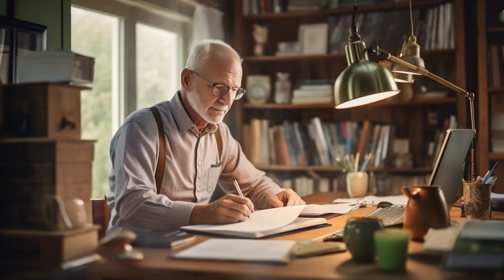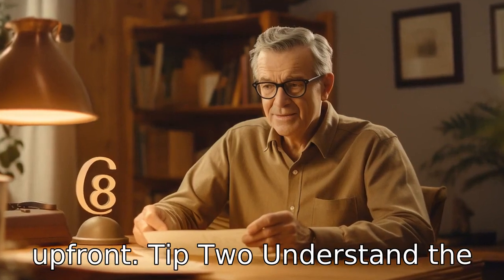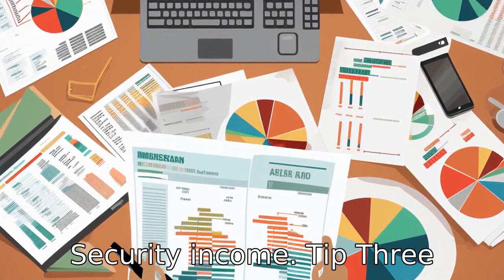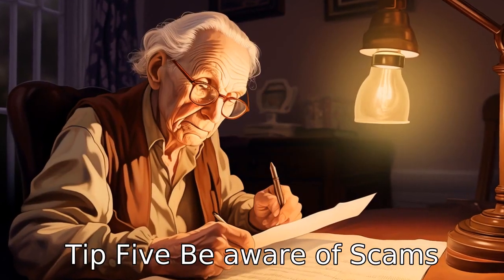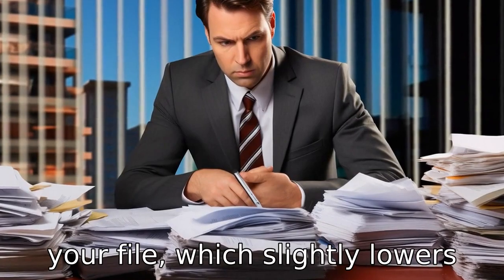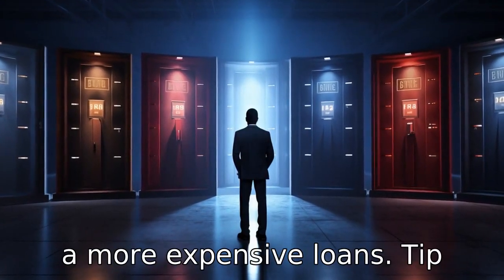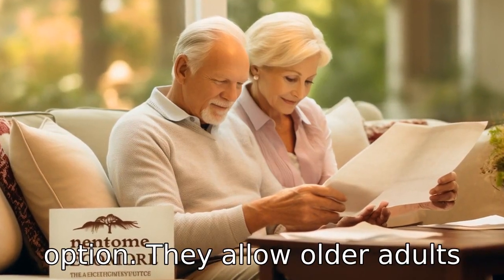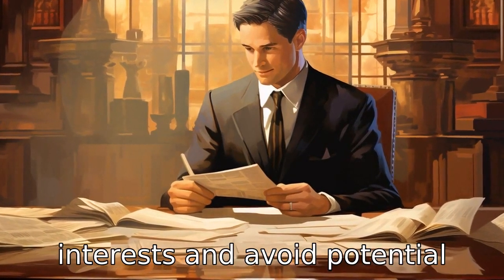11 Tips On Loans For Seniors On Social Security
In this video, we share critical tips to guide seniors considering obtaining a loan - from checking a lender's credibility and understanding interest rates, to evaluating repayment plans and avoiding loan scams. We also discuss credit scores, alternative aid solutions, the potential impact of loans on social security benefits and the benefits of consulting with a trusted financial advisor. Remember, knowledge is power! Equip yourself with key loan-related insights now for a more secure financial future.